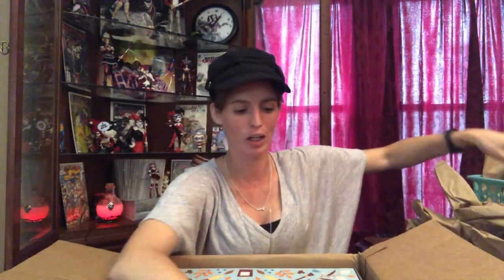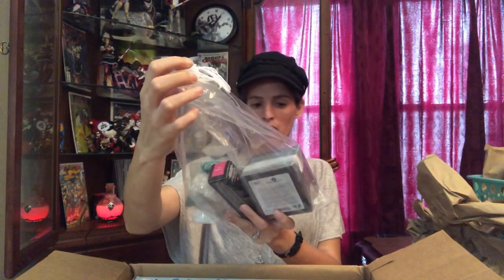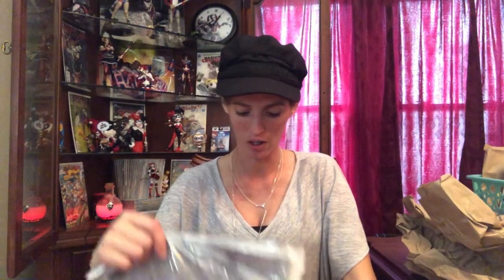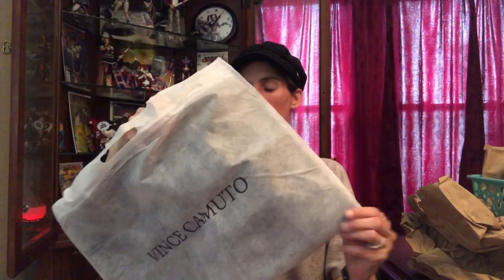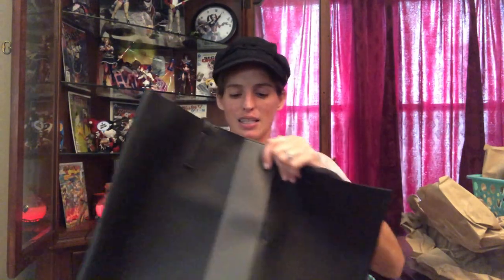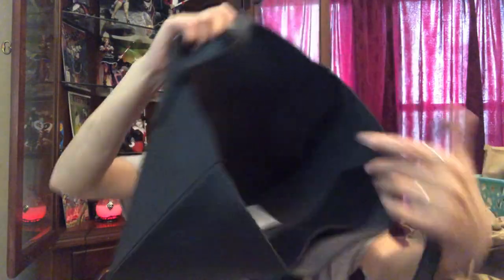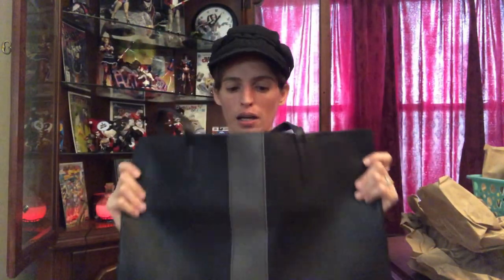FabFitFun Fall Mystery Box & Unboxing!🍁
This is my FabFitFun Fall 2018 box unboxing, along with their Fall Mystery Box Unboxing.  I get the Mystery box during their edit sale every season, which is an additional $29.95, but always ends up having an extra $80-$100 of items in it, and is strictly optional to get. (I just LOVE getting them.) My Fall box this season, NOT including the mystery box items, totaled to $375.93 worth of products!😱🤯

The FabFitFun box is a seasonal subscription box, that is $49.99/3 months, and if you haven't signed up yet, you can get $10 off your first box by clicking this

To take part in my Instagram giveaway, click here for details

Or send them to:
Alexandra Blakeman